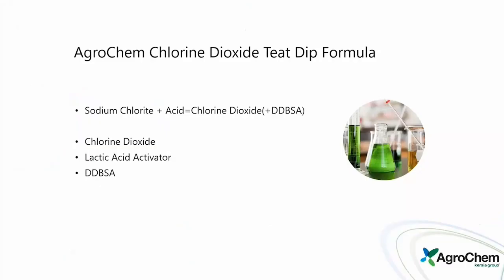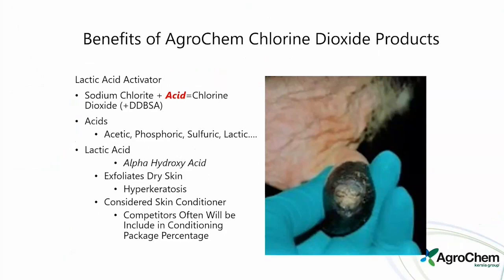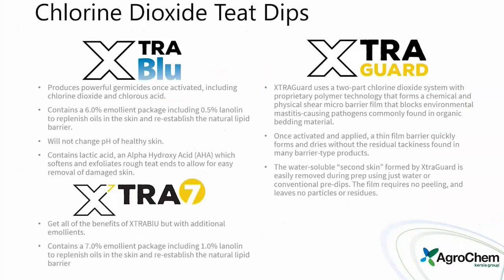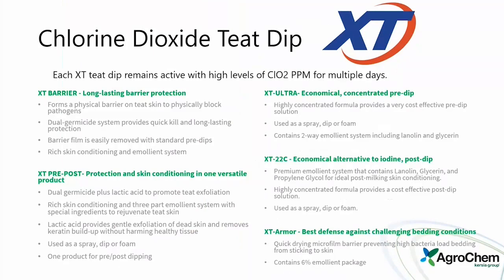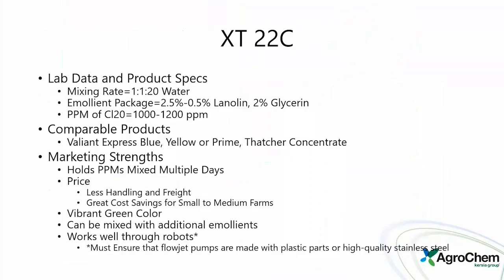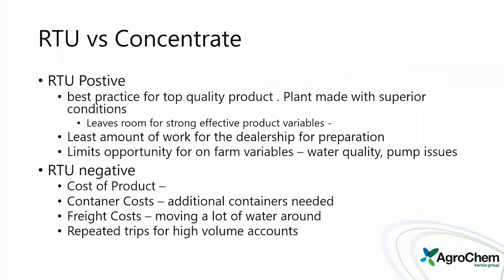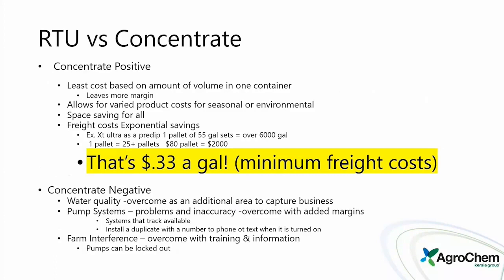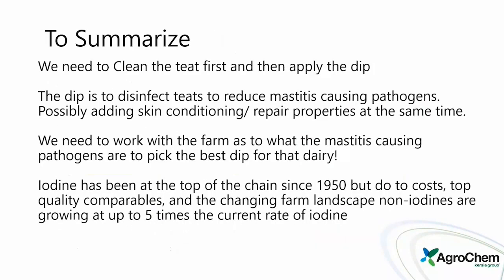Chlorine Dioxide Teat Dips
You don't need iodine to achieve proper teat health. Learn how Chlorine Dioxide based dips can help your dairy operation.